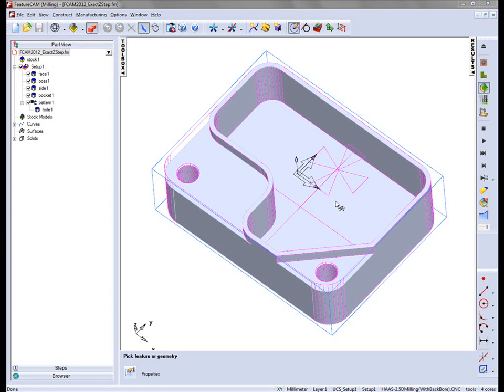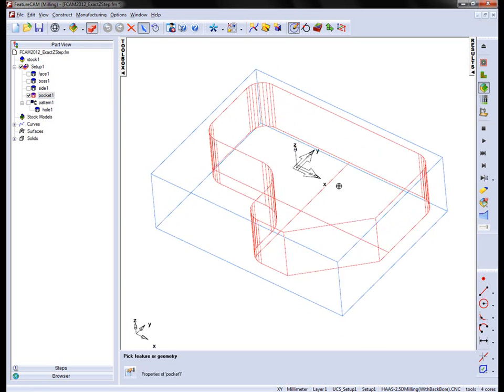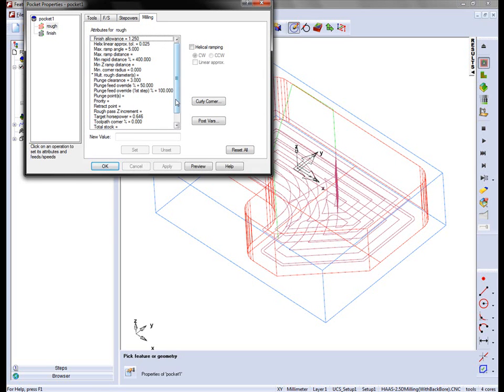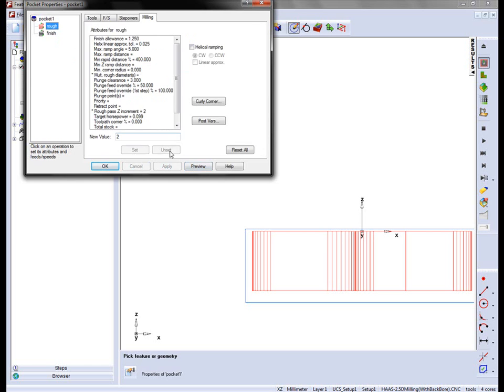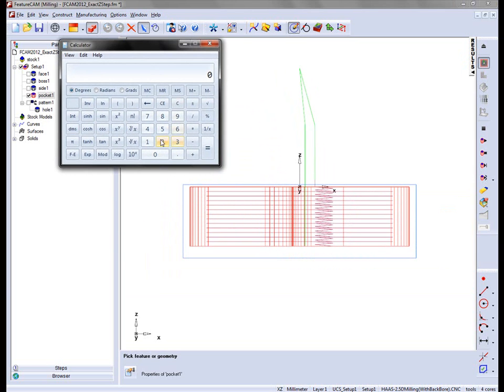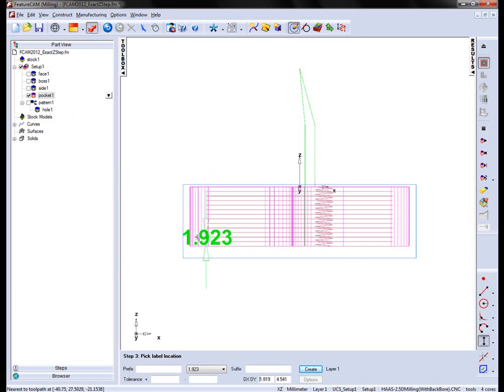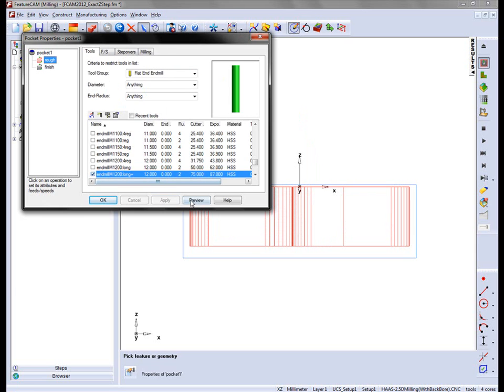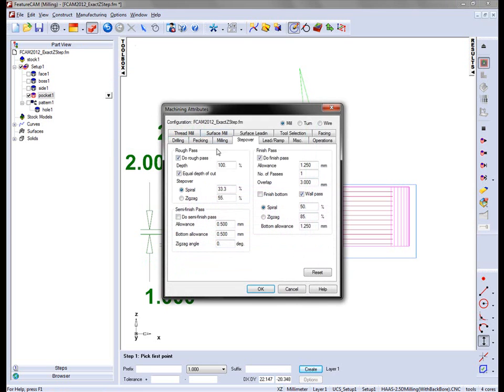Exact Z Step Depth - FeatureCAM 2012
Users now have the option to set the exact Z step depth for any kind of 2.5D feature - this example looks at the pocket on the part.